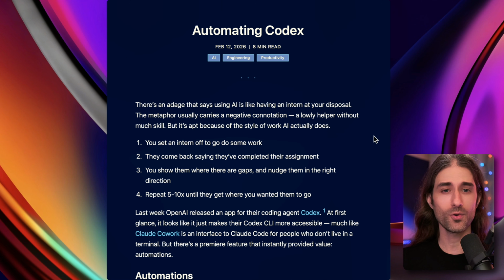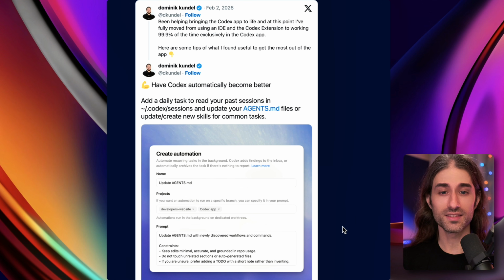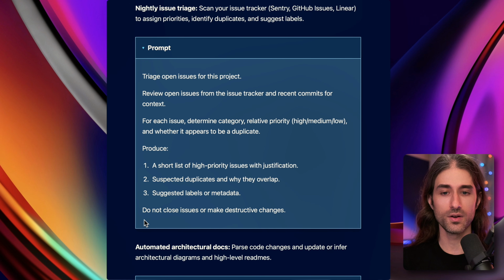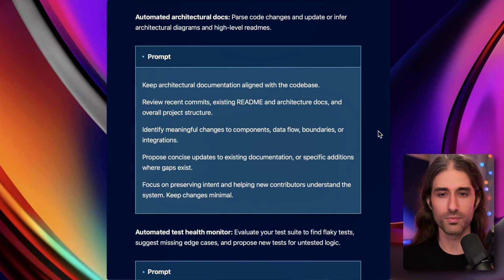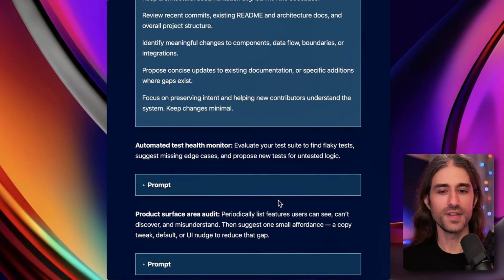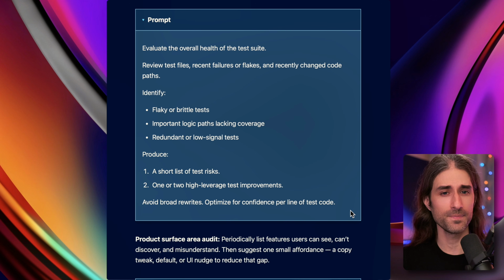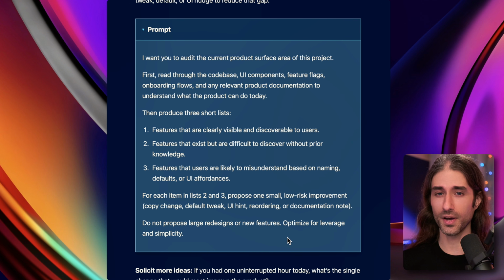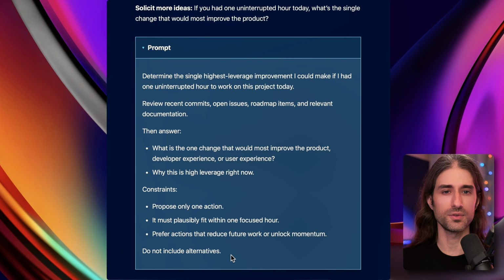Using AI agents for the tasks that you never have time for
CHAPTERS
00:00 – What's an Automation?
03:25 – Automate New Issue Triage
07:04 – Automate Architectural Doc Updates
10:47 – Automate Test Suite Health Check Up
14:20 – Automate Product Surface Area Audit
17:15 – Automate Daily Improvement Suggestion